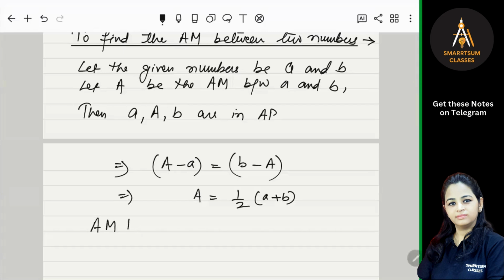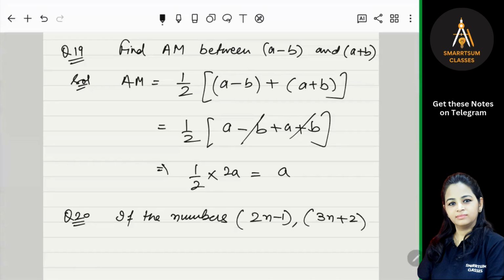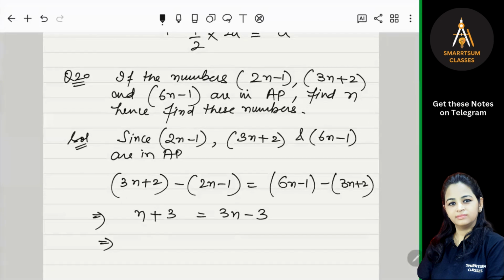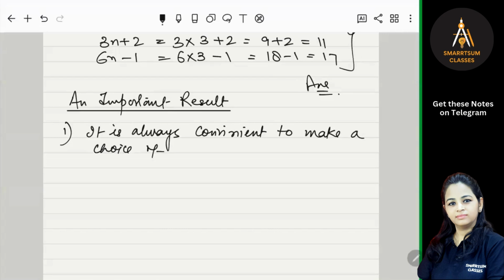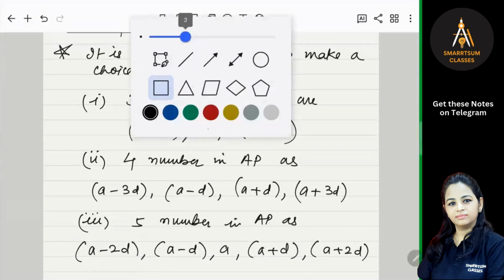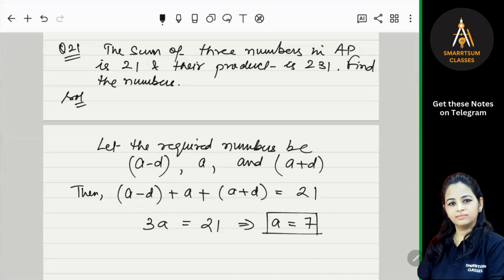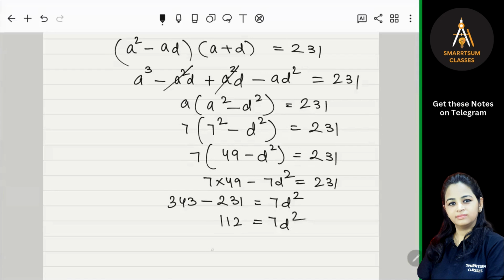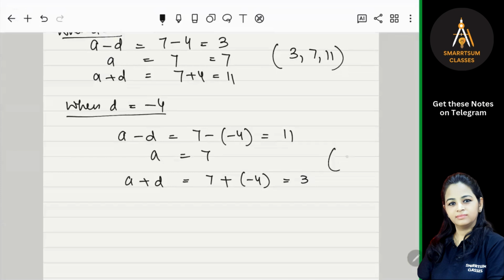Arithmetic Progression | Class 10 Maths Chapter 5 | Part - 4 | Arithmetic Mean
Arithmetic Progression | Class 10 Maths Chapter 5 | Part - 4 | Arithmetic Mean, In this video we will cover what is Arithmetic Mean of two numbers . Arithmetic progression. What is term, What is AP, What is nth term of AP, how to find nth term of an AP, what is first term of arithmetic progression, what is the common difference, how to find first term of an AP, how to find the common difference, solving questions based of arithmatic progression, arithmetic series,
NCERT important exam questions, NCERT Exam practice questions of class tenth 10th CBSE syllabus.

Reference books
NCERT text book, R S AggarwaL, R D Sharma.